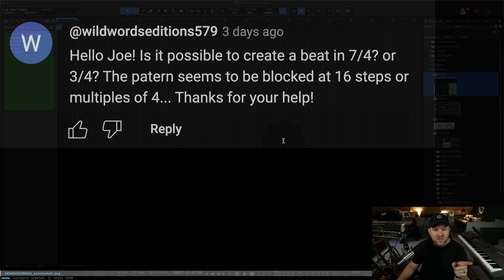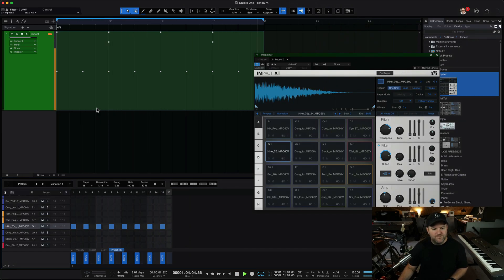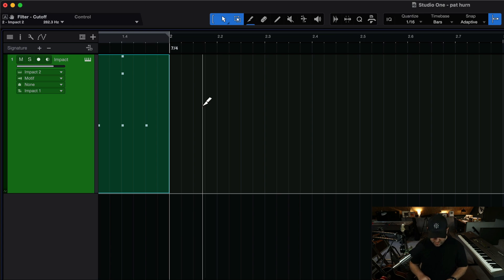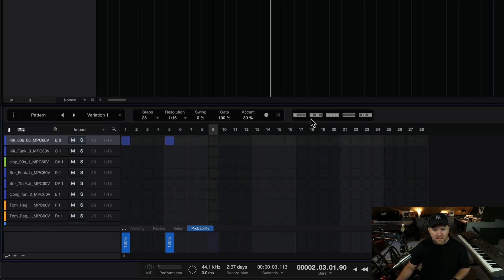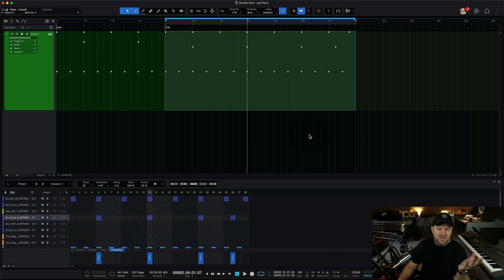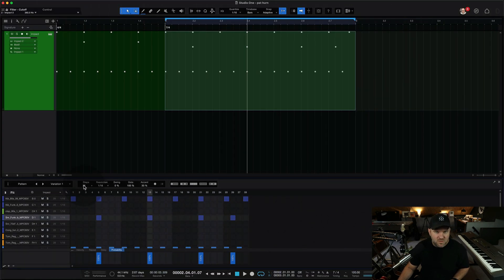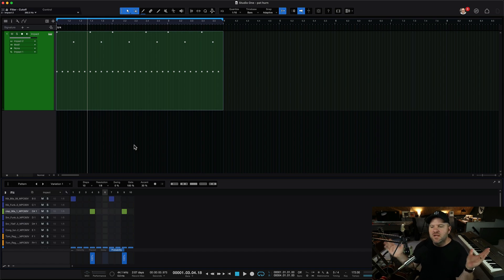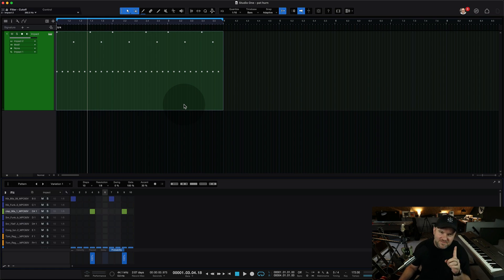How to Create Odd Time Signature Patterns in Studio One | PreSonus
Much of modern music is created in 4/4 time. It's what many people would consider to feel the most "natural" when discussing time signatures — it's also often the default setting inside music production software and step sequencers.

But, what if you want to create something in an odd time signature such at 7/4? How can you create a drum pattern if a step sequencer is showing 16 steps (16th notes)?

In this tutorial, PreSonus software specialist Joe Gilder dives into odd time signatures, and how you can create a drum pattern that works in 7/4 time.